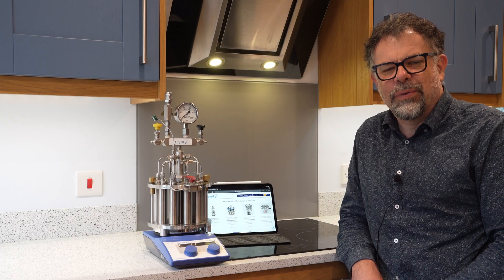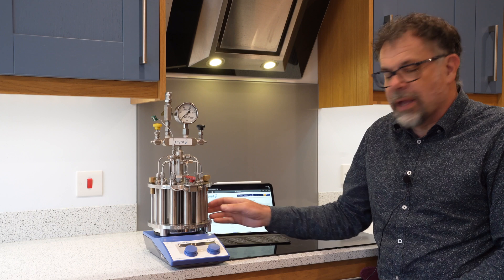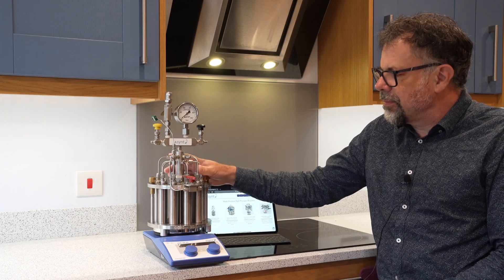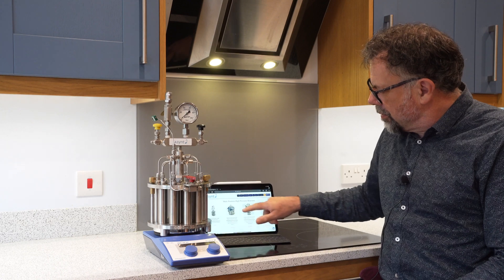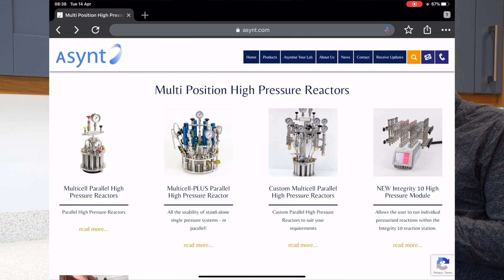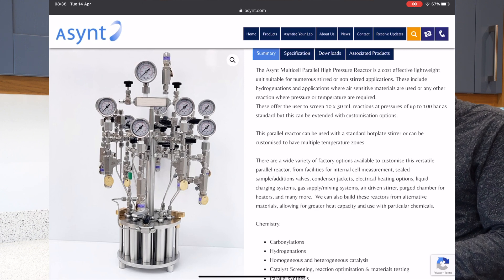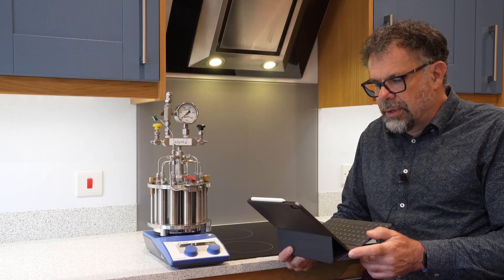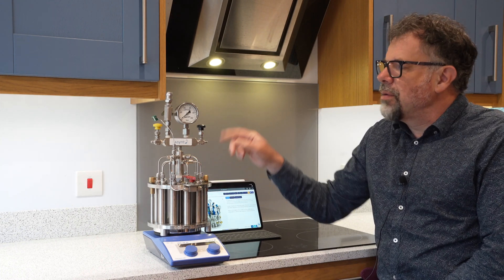Parallel High Pressure Chemistry with the Asynt Multicell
Martyn Fordham from Asynt introduces the Multicell product range for performing high pressure chemistry experiments in parallel.  As standard the 316 Stainless Steel Multicell allows the chemist to utilise a standard hotplate stirrer to perform 10 x 30ml experiments at up to 50 bar and 200C all under the same reaction conditions.

Options for larger volumes to 100ml, individual heating for each reactor, individual pressures, sampling and additions under pressure, direct overhead stirring, cooling, up to 400C and over 300 bar, exotic alloys such as Inconel and Hastelloy.